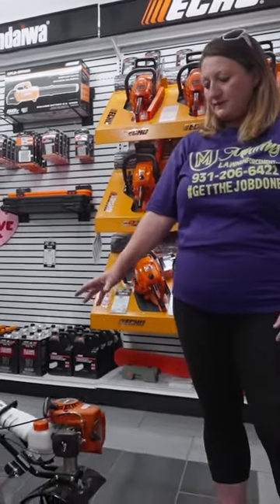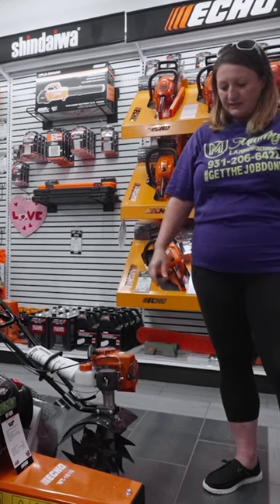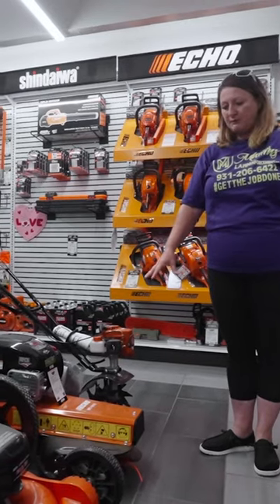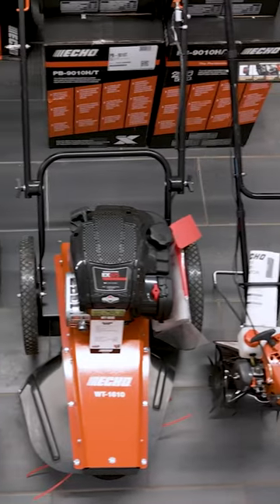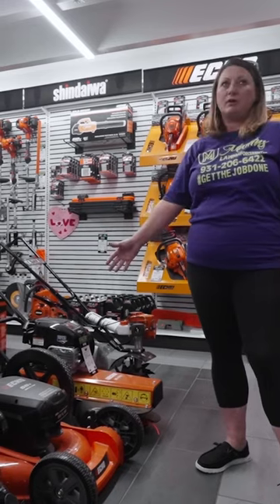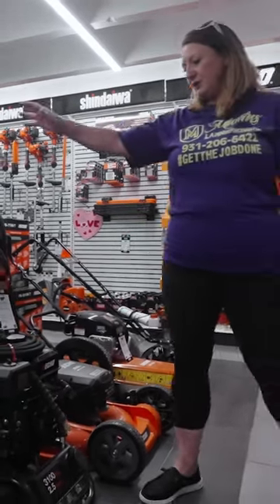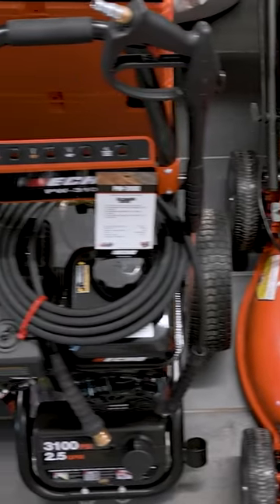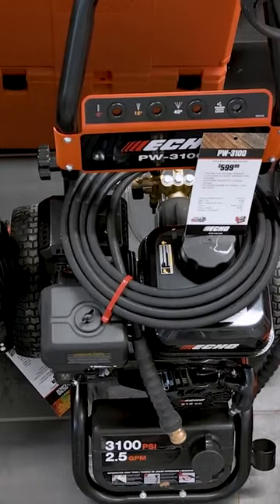MUST watch lawn care equipment store tour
Join us on a lawn care equipment store tour, where an expert walks us through her favorite brands and tools to use on the job. Plus, 3 must-have items her successful lawn mowing company can’t live without.

To run a successful lawn care or landscaping business, you need field service software. Jobber makes it easy to schedule work, manage crews in the field, invoice jobs, and get paid—all in just a few clicks.